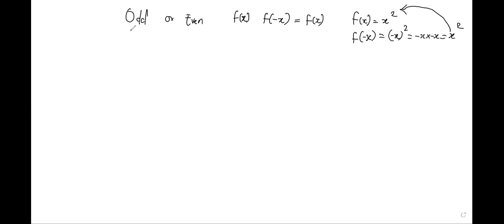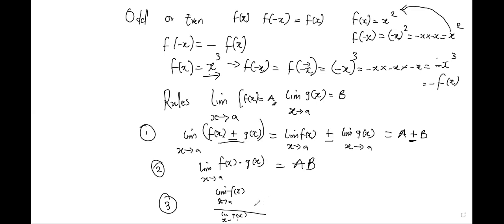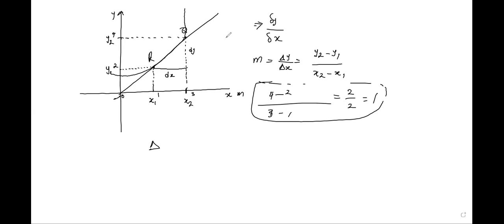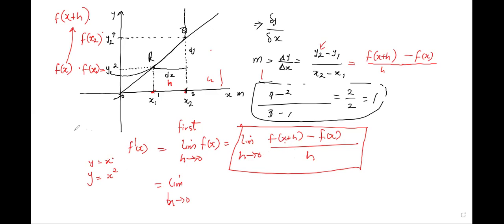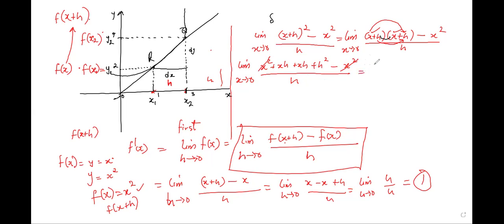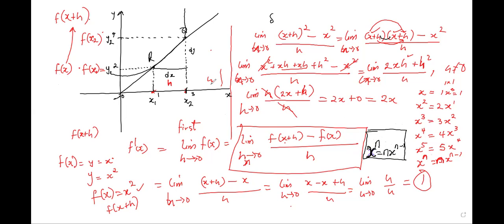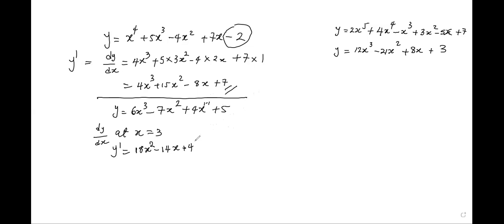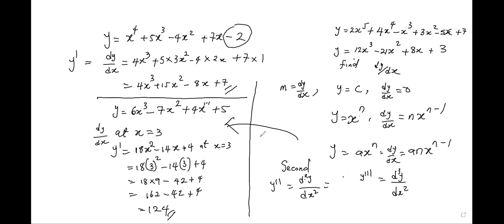Live session on Calculus